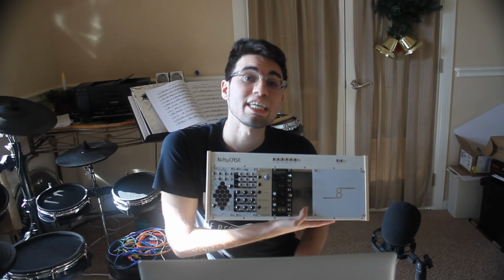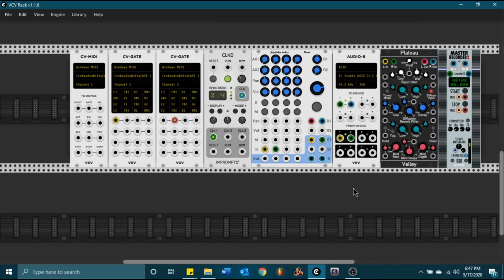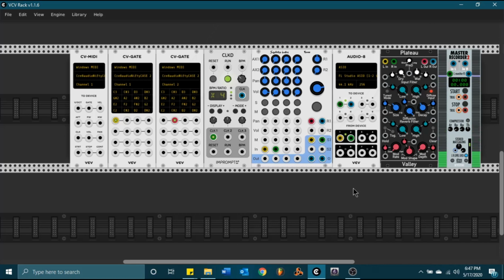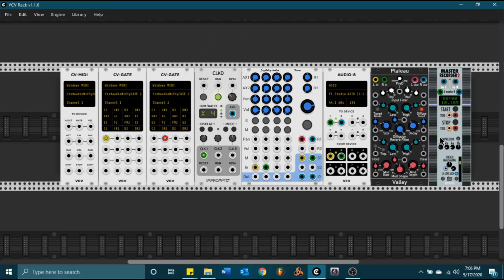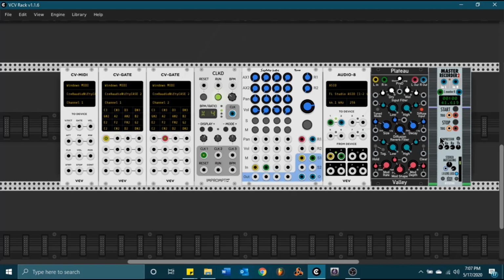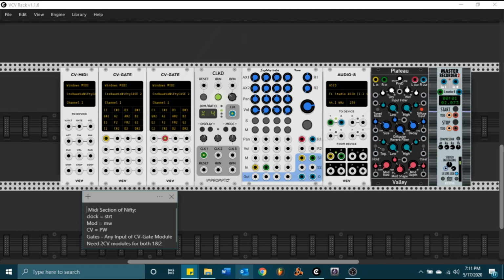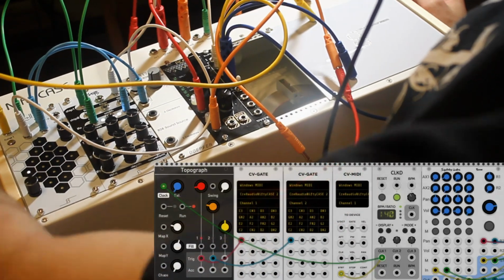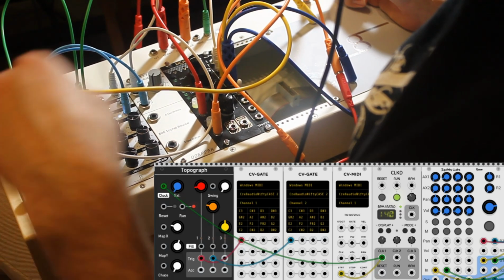How To Use VCV Rack with the Cre8Audio Nifty Case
I love my Nifty Case from Cre8Audio. I also love VCV Rack. What is it like when we put those two together? Today I'm going to explain how to use the midi section of the Nifty Case with VCV Rack and patch some ideas to showcase the very wide range of possibilities that can be explored with these two awesome things!

All kinds of different content is soon to come. :)

Hire me on Fiverr and Upwork! -

Purchase/Stream my Music!